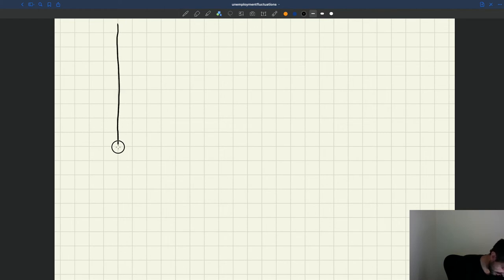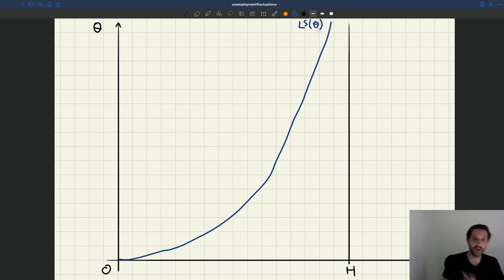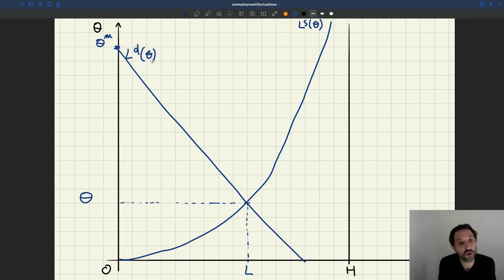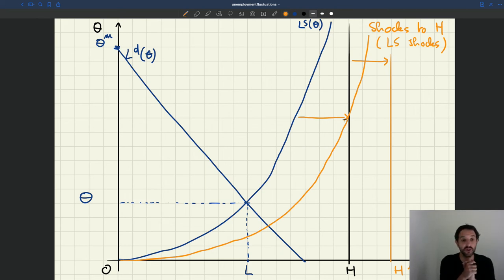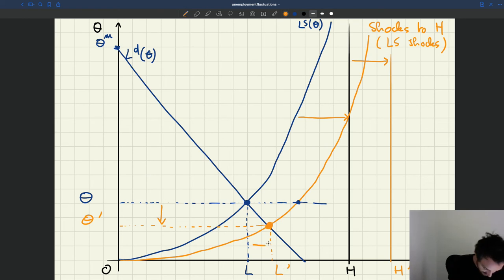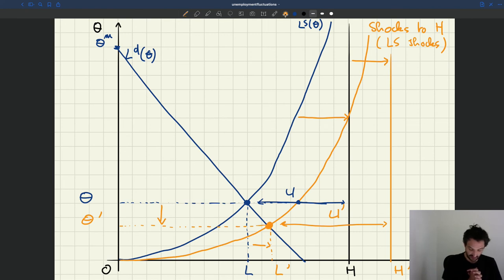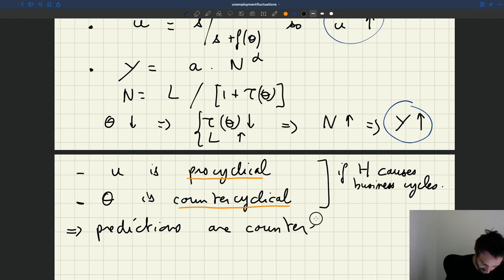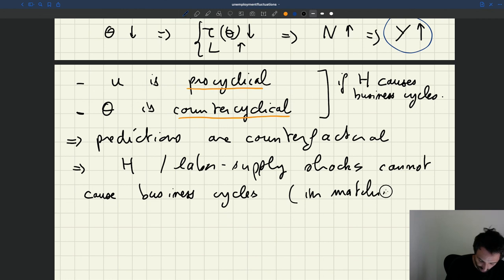v48. Labor Supply Shocks with Rigid Wages